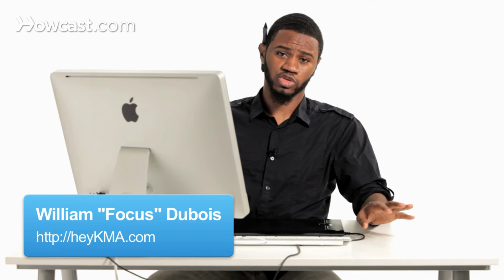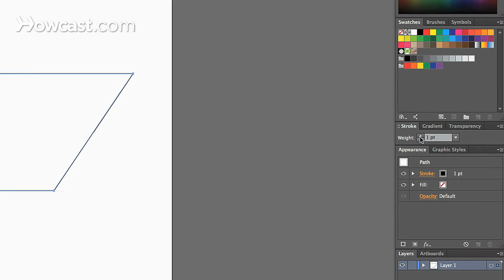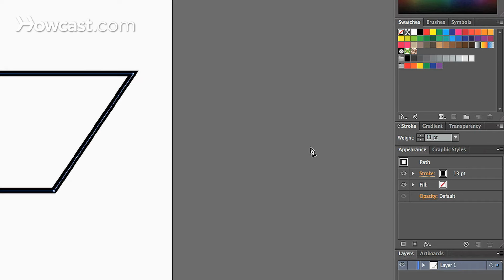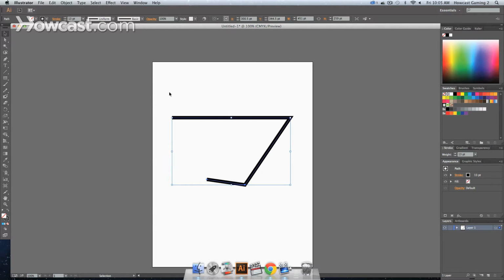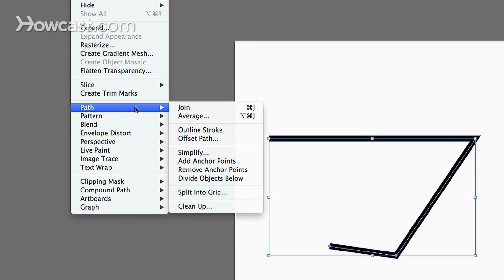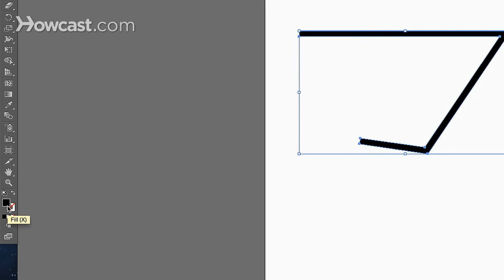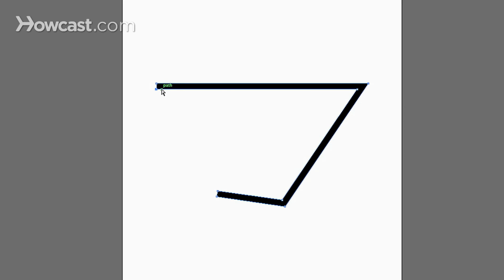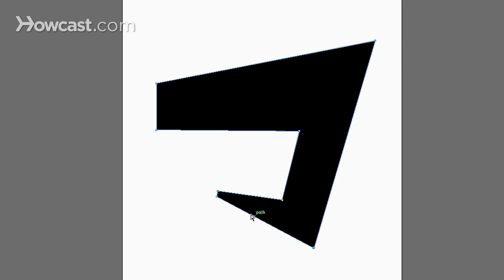How to Outline Strokes Using Pen Tool | Adobe Illustrator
This is how you Outline Strokes in Adobe Illustrator.

We're going to actually go over to our Tools Panel.  Click our Pen Tool.  We're going to click 1 point, another point, and let's click a third and a fourth just for good measure.

And let's bump up the weight in our Stroke Panel over to the right, so we can actually see this.

And a lot of people when working with Illustrator want to be able to physically change things on their stroke but they want to use the stroke as a shape as opposed to just a simple line segment.

So, in order to create a shape or a fill, because that's what it would be referred to as well, you want to outline your stroke.

So, essentially, outlining your stroke is exactly what you think.  It's going to cause this to become a fill by making the out, or outer section of the actual stroke, end points, so that you can edit.

So you want to select the stroke.

You want to go to your Object Menu.  You want to go down, and you want to go to Path.

In the Path Menu you'll notice this outlined stroke.
And if you click that, you'll notice now that instead of a stroke, you actually have a fill.

And that way that you can tell the difference is, is you look in your left Tools Panel, if you go all the way down, you'll notice that now this is designated as a fill.

Now, if we were to change it back, you'll notice originally it was set as a stroke, but when we go forward, you'll notice that it's now a fill.

And you can grab these end points now, and instead of it moving the entire end of that stroke, it will just move just that actual point.

So you can actually change various points now because it's a fill and not a stroke.

That is how you Outline Strokes in Adobe Illustrator.